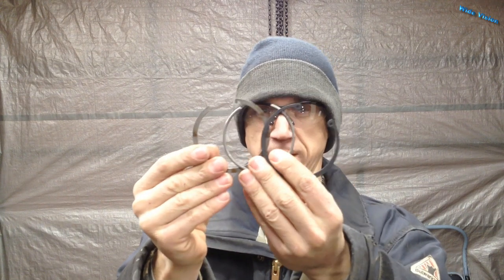Westendorf Cylinder Gland Removal - How To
Westendorf loader dump cylinders have an interesting gland in them, this is how they are removed.

If you found this video useful, care to make a small donation
towards a new camera?  Thanks!

I demonstrated this procedure on my TA-76 loader on my 1370 Case tractor

If you have questions, my e-mail is in the about of my channel. I am overloaded trying to  respond to comments on Youtube, and most of the time don't even see comments.

Also, my wife runs the Wide Vision Facebook page, so she has to relay to me if you ask questions there that she doesn't know. It takes a while for us to respond sometimes.

Wide Vision Metal Fabrication
February 2019